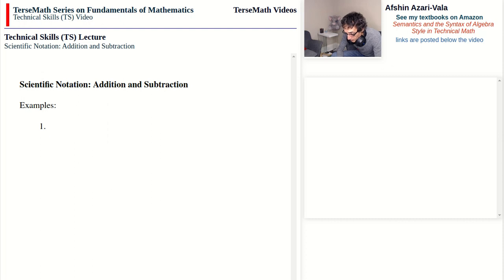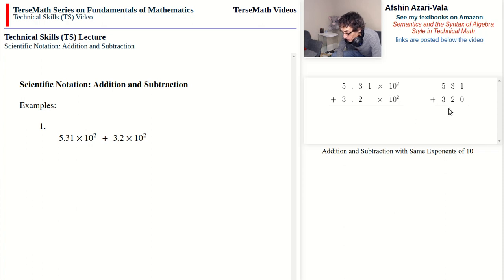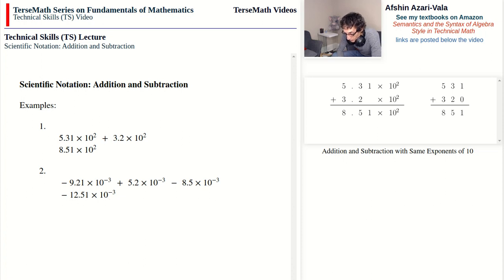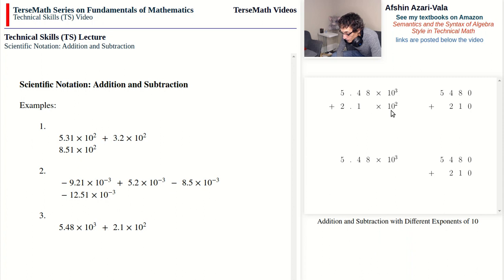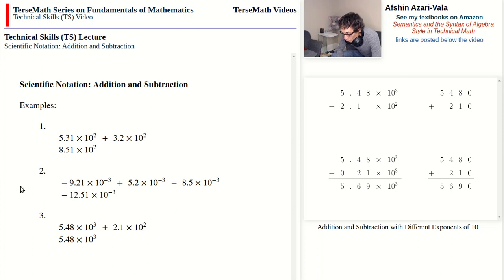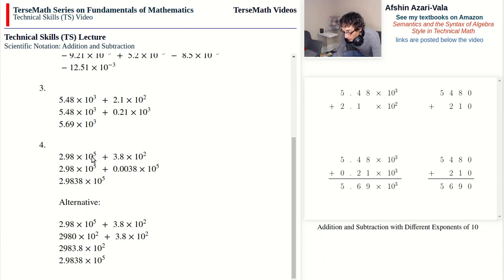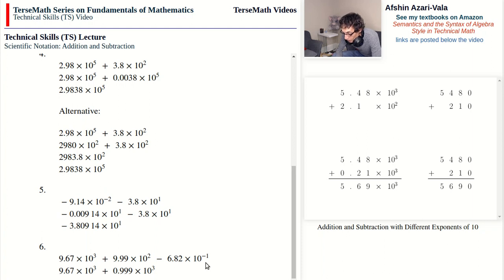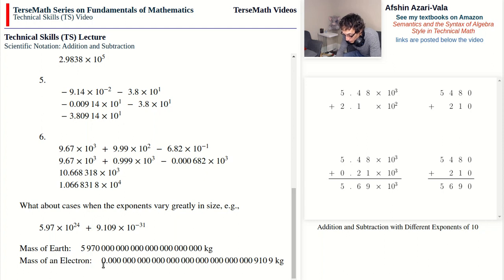Scientific Notation: Addition and Subtraction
In this video I present an exceedingly simple algorithm for adding and subtracting numbers that are written in scientific notation. Please make sure you have watched the video on the structure of numbers that are written in scientific notation before watching this video as the presentation assumes the background that is needed in the video on the structure of numbers that are written in scientific notation.